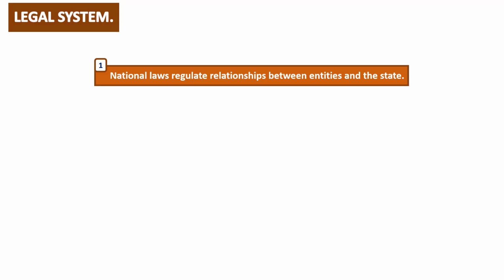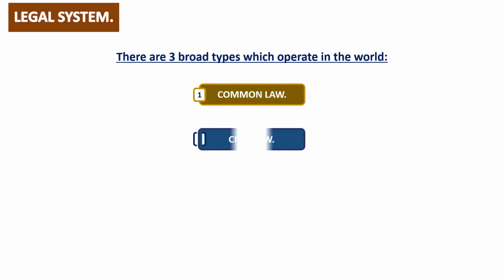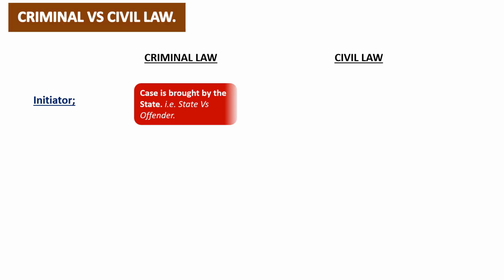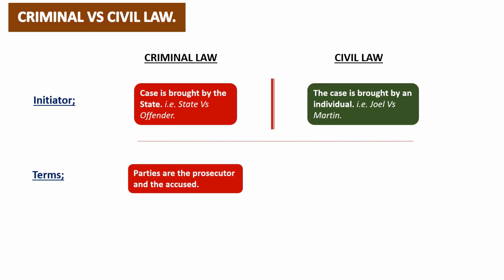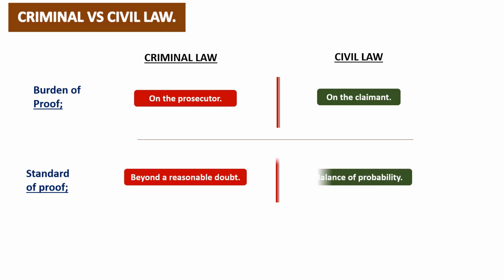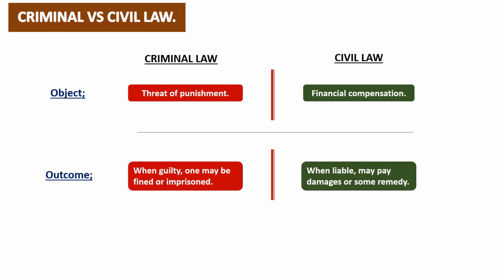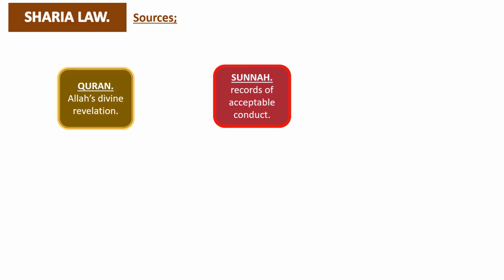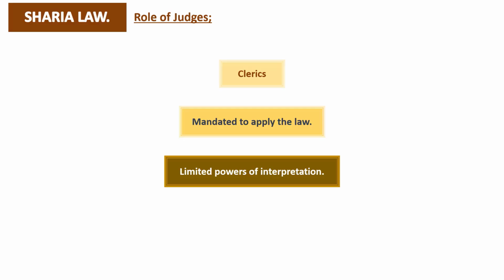Legal System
A deeper discussion on the global Legal system and it's impact on economics.